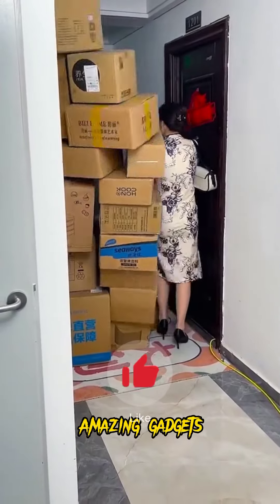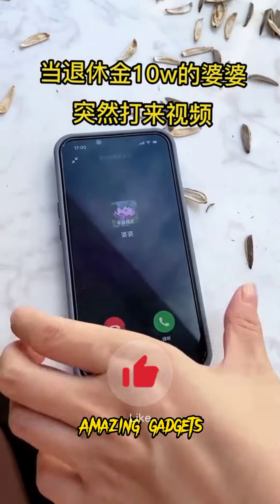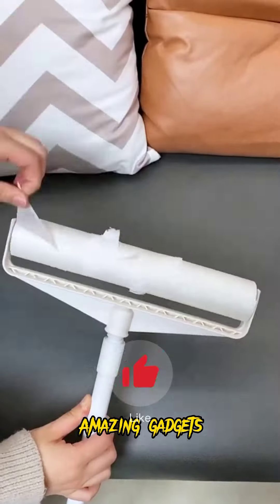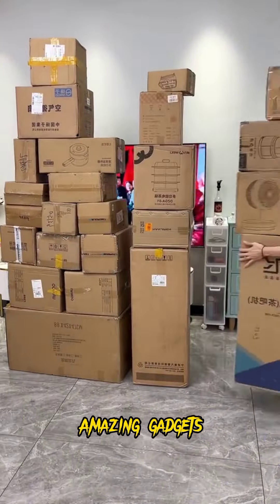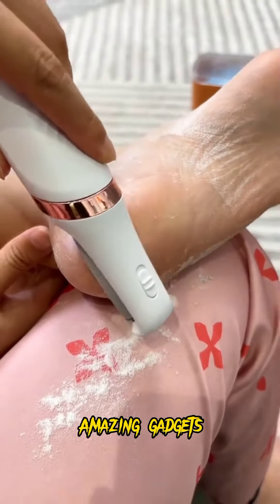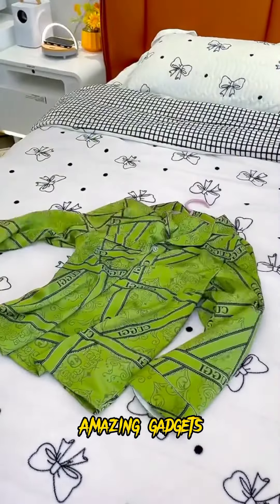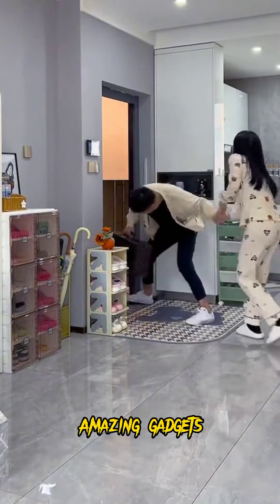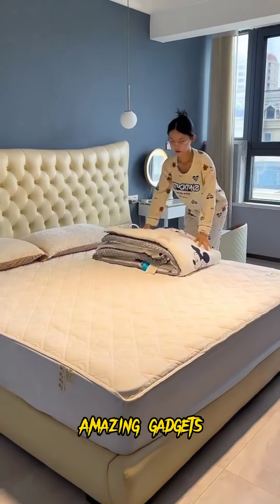50 coolest gadgets you must see.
China,makeup,beauty,selfcare,skincare,smart utilities,smart technology,modern technology,kitchen utensils,satisfying, smart items,haul, products, useful,mejores tiktok,modern,home items,future technology,Creative Ideas That Are At Another Level. .